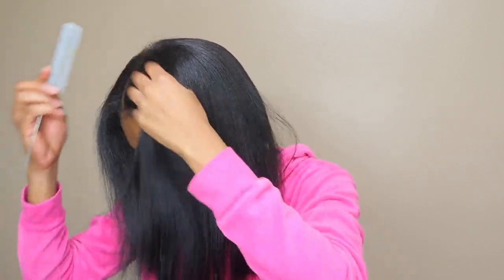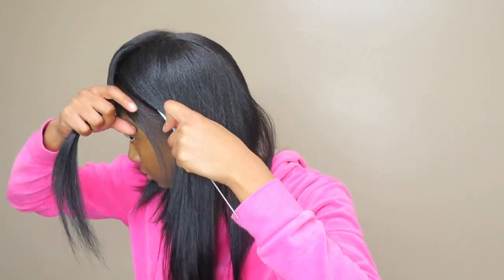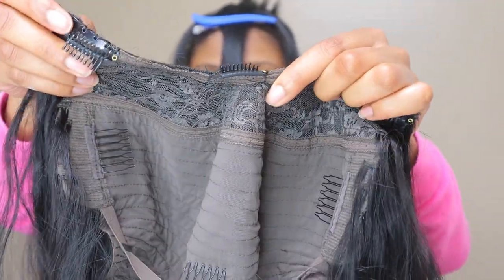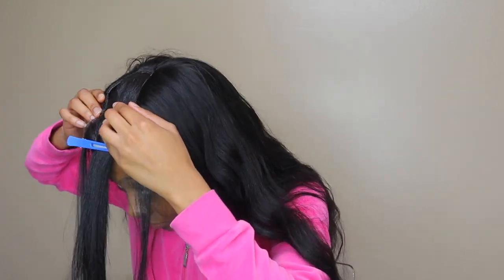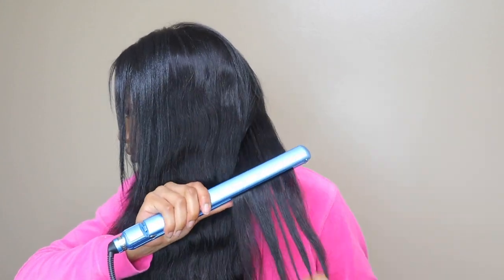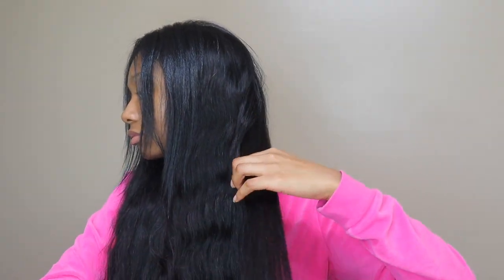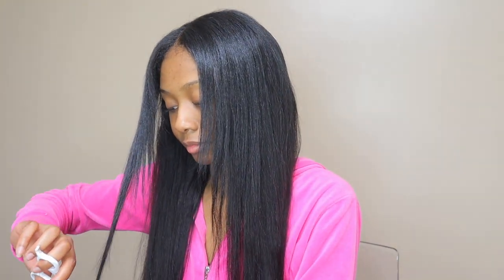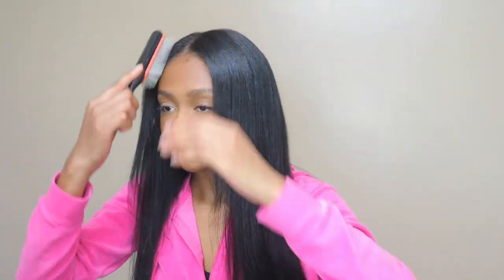Easy U Part Wig Install | Beginner Friendly | Ft. Beauty Forever Hair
Hair Info : Body Wave U Part Wig 24 Inch 150% Density